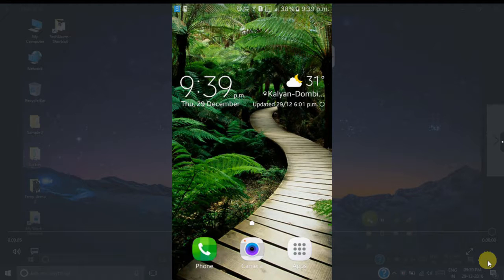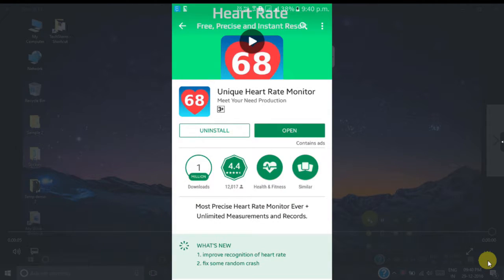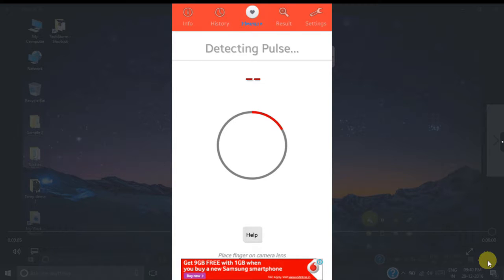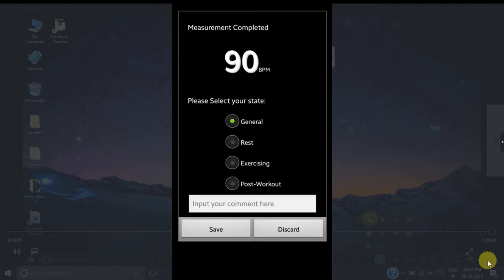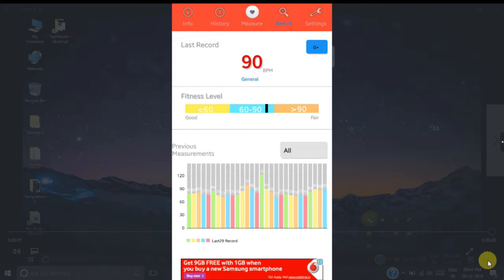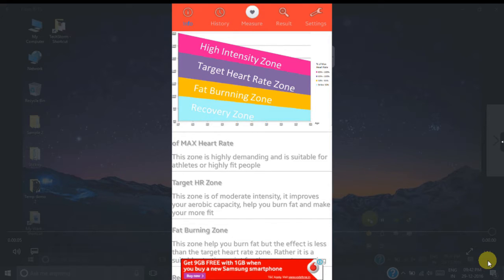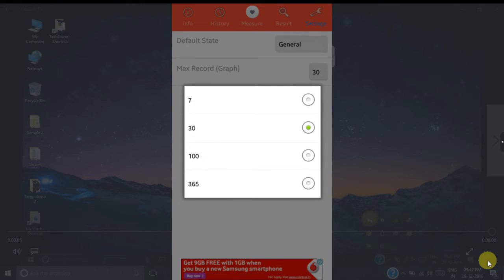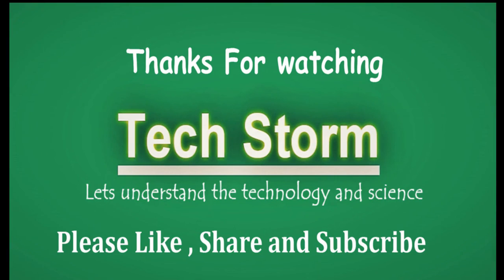Measure Heart Rate from Smartphone Camera Lens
In this video you will learn how can you measure your heart rate from android smartphone camera lens with almost 90% of accuracy.
It works on principal of Fast Fourier transformation which is concept of computer vision and signal processing .

Music track used:
cahb-secret